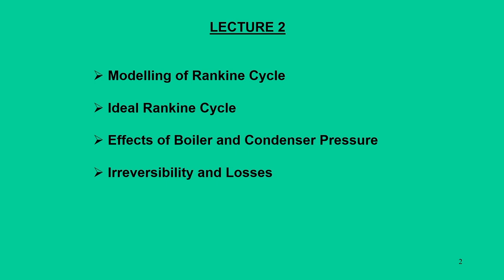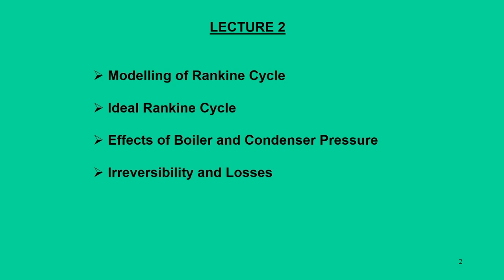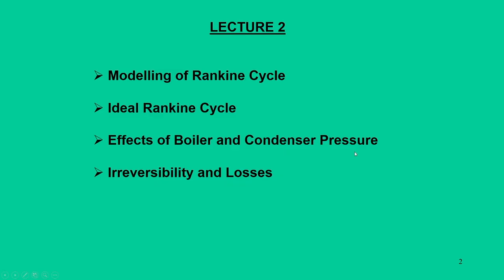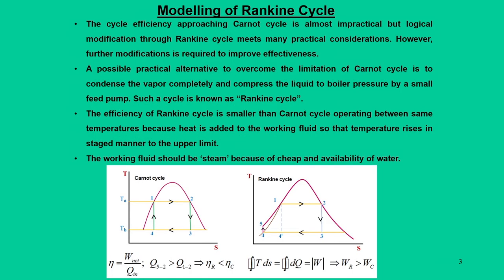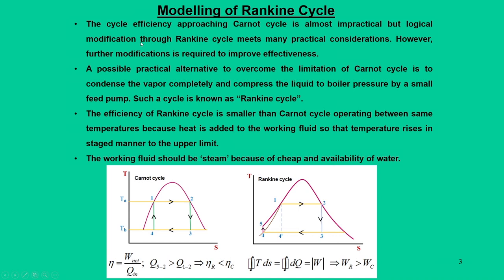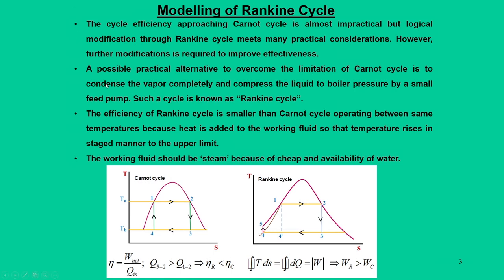Lec 4: Rankine Cycle